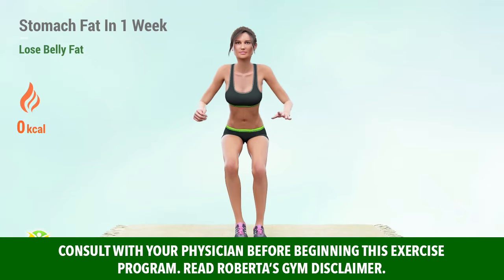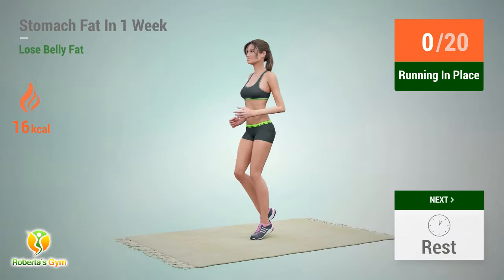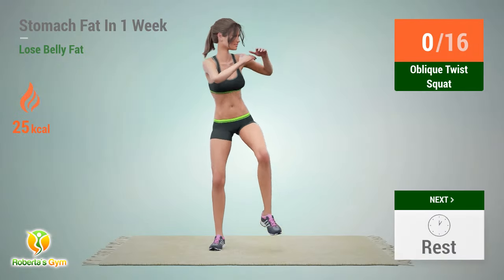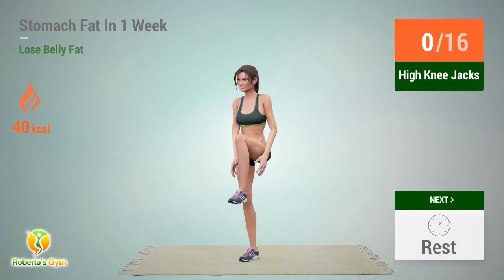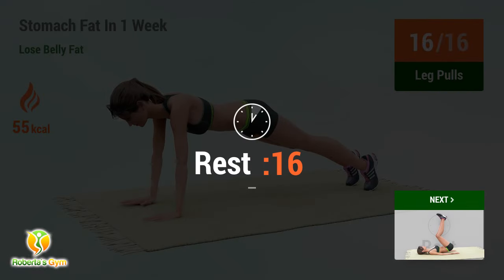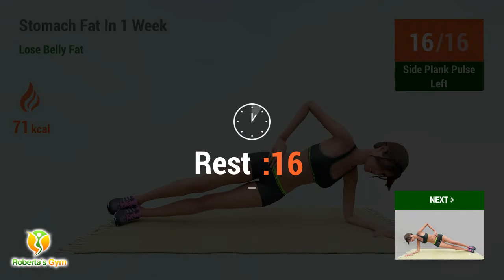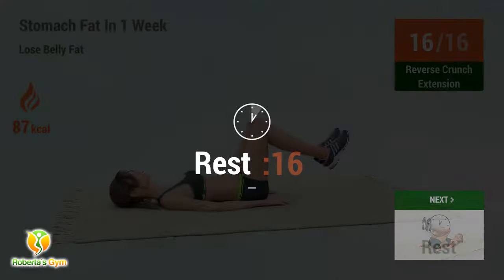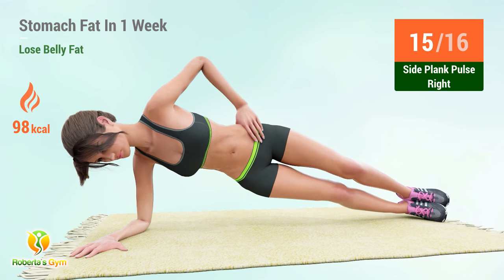REDUCE STOMACH FAT IN 1 WEEK - LOSE BELLY FAT IN 7 DAYS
To burn stomach fat is not easy but there are exercises that you can do to help ease the trouble for you.

Most belly fat workouts involve cardio and resistance training routines simply because these help burn more body fat and engage muscles around your core area–muscles that help effectively tone your stomach while going through the workout process.

In today’s workout video, all of the routines to effectively give you results without the use any gym equipment are here to help you achieve your desired results! The exercises in this video will make you burn stomach fat in the best amount of time possible. Do this workout everyday for the next 7 days and watch as you transform into your dream body!

Good luck and let’s begin!♥️💪

TIMECODES:

00:00 Introduction
00:13 Slow Star Jumps
00:42 Rest
01:00 Sumo Squat Dip
01:32 Rest
01:50 Sumo Hold
03:05 Rest
03:23 Running In Place
03:50 Rest
04:16 Lateral Taps
04:44 Rest
05:02 Lunge Jumps
05:28 Rest
05:46 Oblique Twist Squat
06:39 Rest
06:57 Oblique Crunches
07:32 Rest
07:58 Curtsy Lunge
08:43 Rest
09:01 High Knee Jacks
09:31 Rest
09:49 Jumping Jacks
10:15 Rest
10:33 Knee Drive
11:00 Rest
11:26 Leg Pulls
12:10 Rest
12:28 Reverse Crunch Extension
13:23 Rest
13:41 Reverse Crunches
14:23 Rest
14:41 Side Plank Pulse Left
15:19 Rest
15:37 Side Plank Pulse Right
16:14 Rest
16:32 Leg Pulls
17:16 Rest
17:34 Reverse Crunch Extension
18:29 Rest
18:47 Reverse Crunches
19:29 Rest
19:48 Side Plank Pulse Left
20:25 Rest
20:43 Side Plank Pulse Right